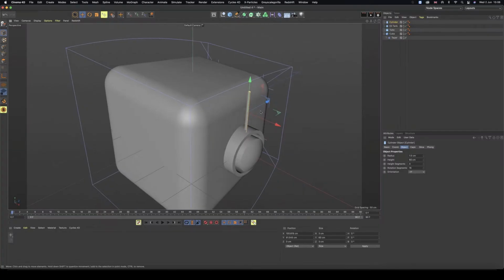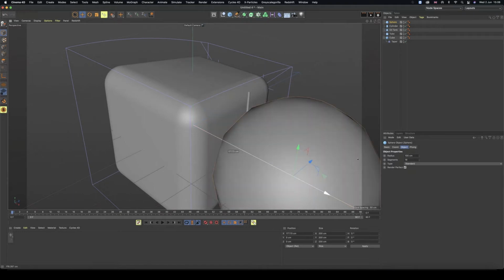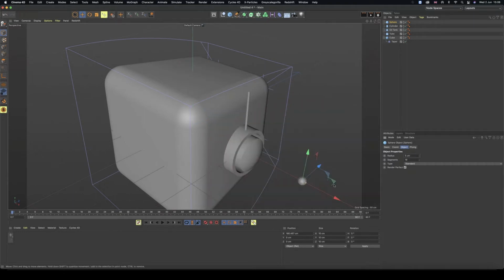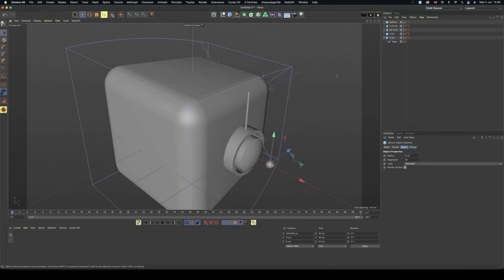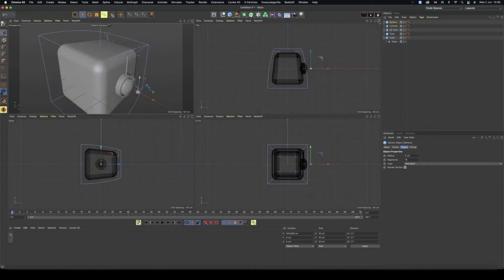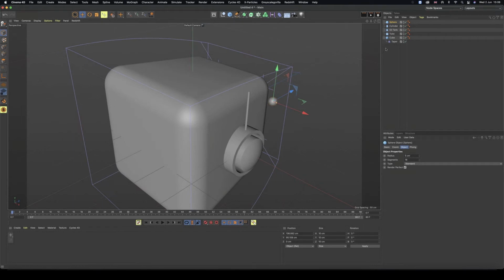Quickly Reposition Objects in Cinema 4D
In this quick webinar snippet, see how you can quickly reposition objects inside of Cinema 4D S24.